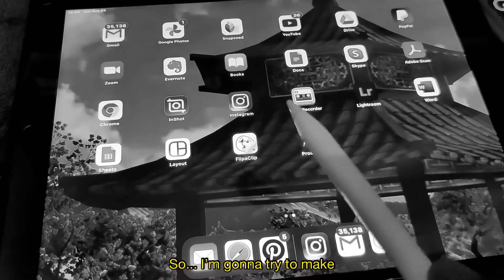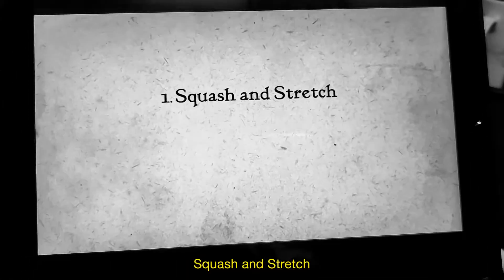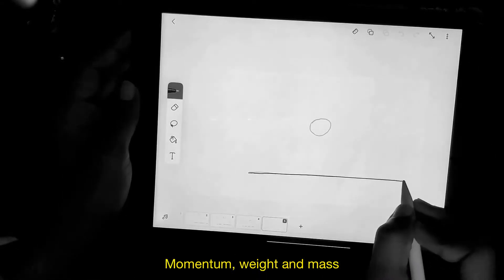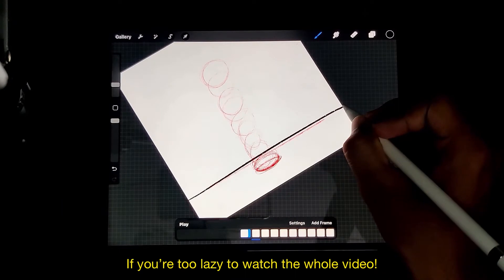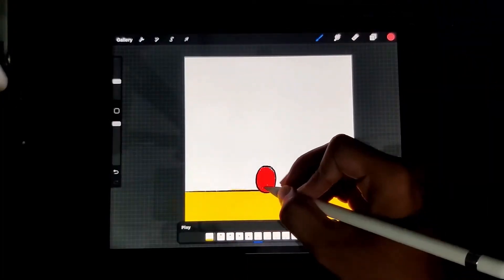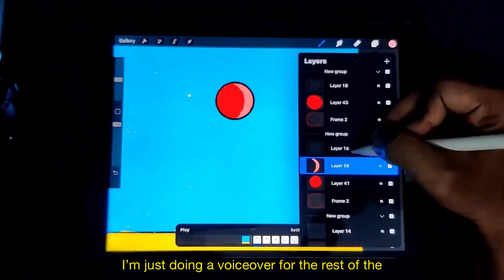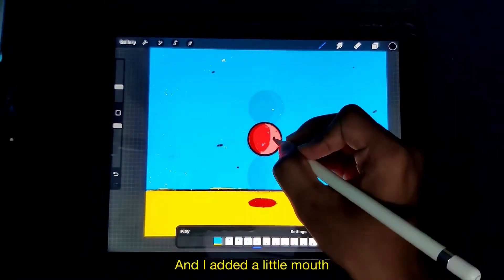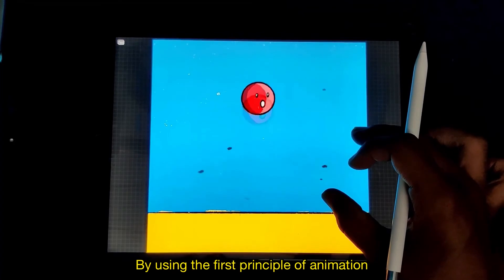Learning the Principles of Animation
Hey peeps, It’s been a while since I’ve posted eh? Made this video since I’ve been wanting to create more content for youtube and also learn animation as I make the videos.

If you guys liked this one, let me know about it in the comments below.
Now go and have a great fuckin’ day!

About me:
I’m kapil, and I’m a 21 year old artist/(someone who’s searching for what to do with life) from Chennai.

Musician: Philip E Morris